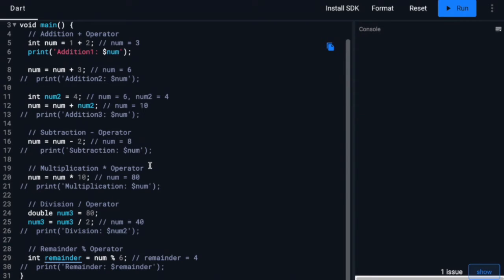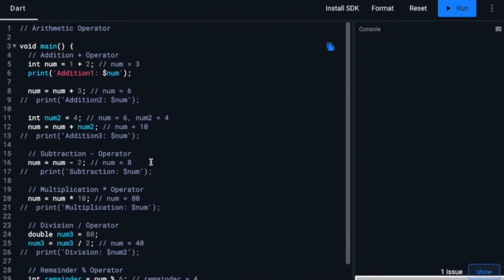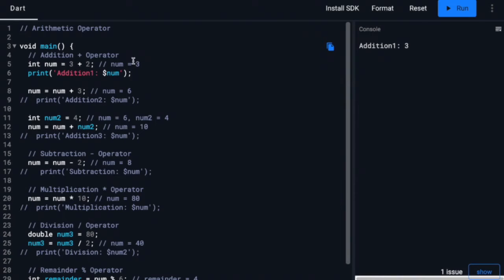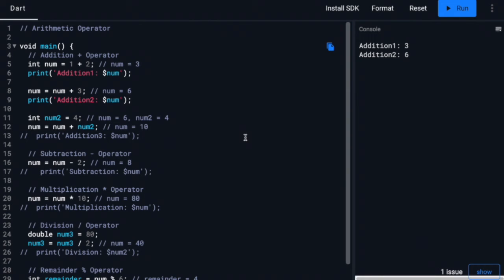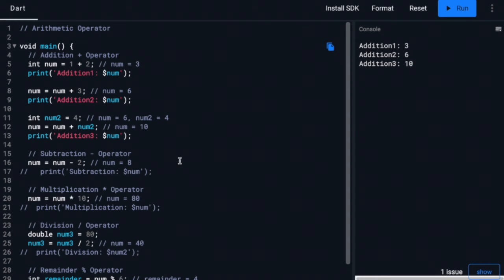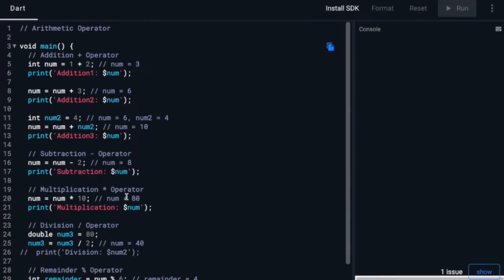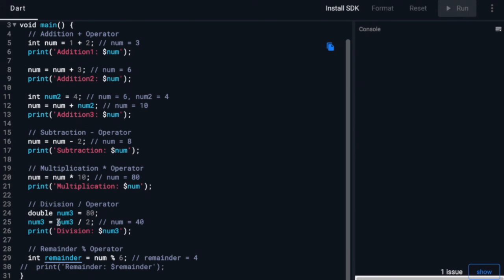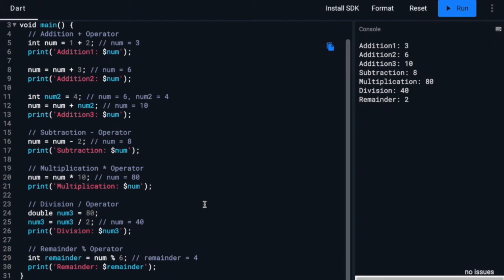What is Operator?